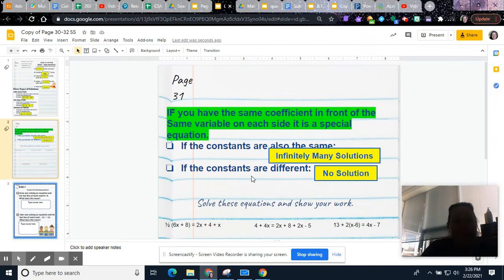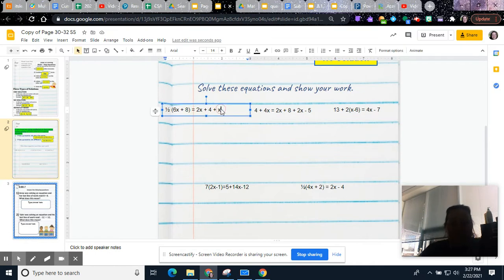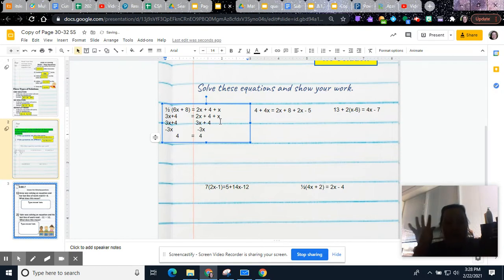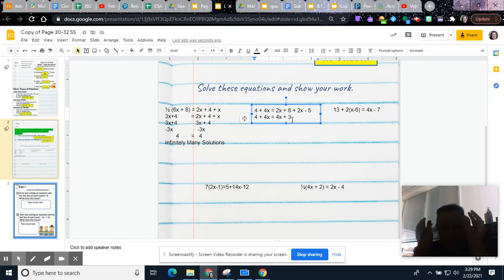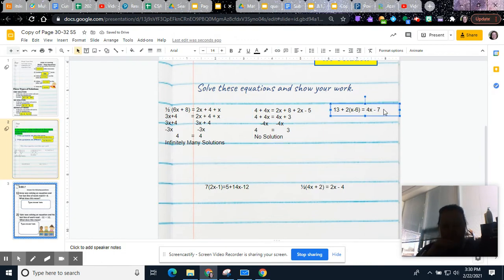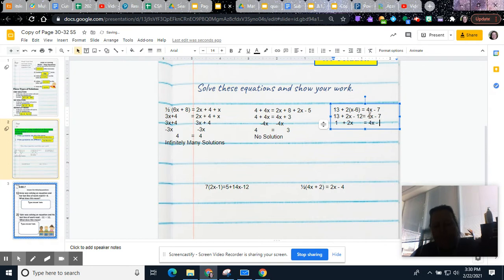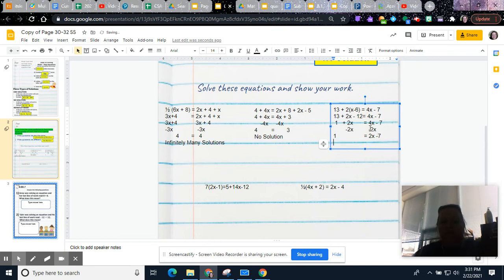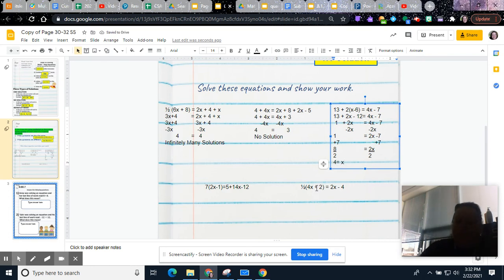Page 31 SS mostly explained